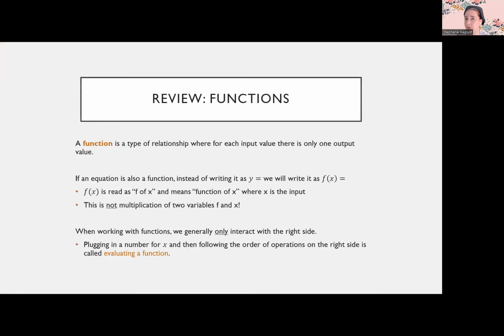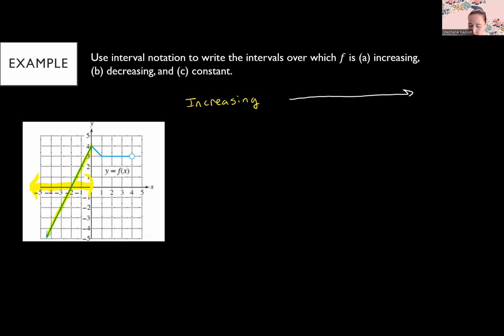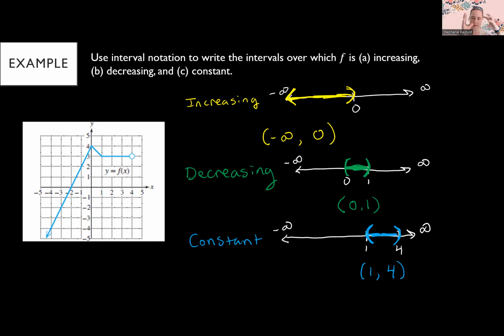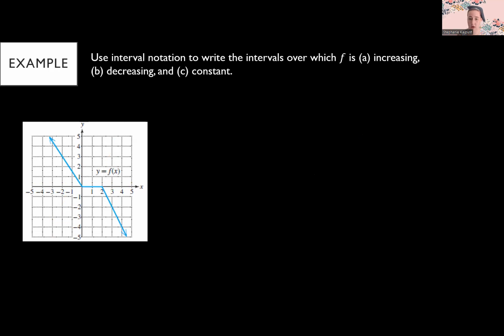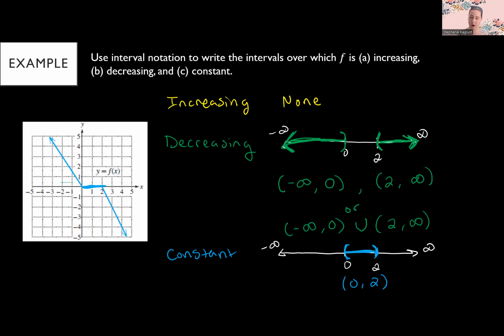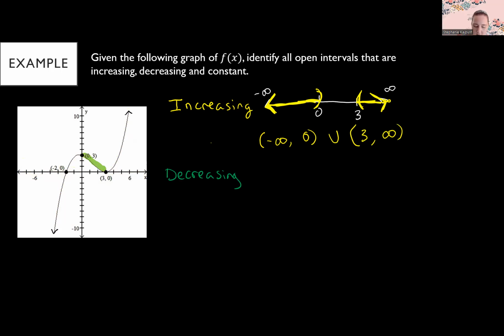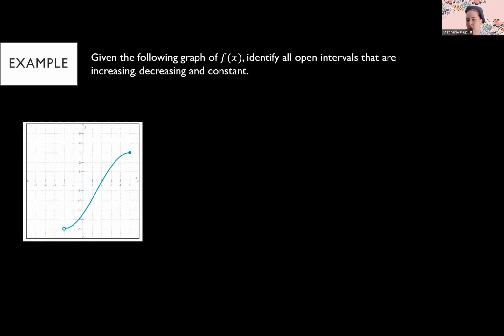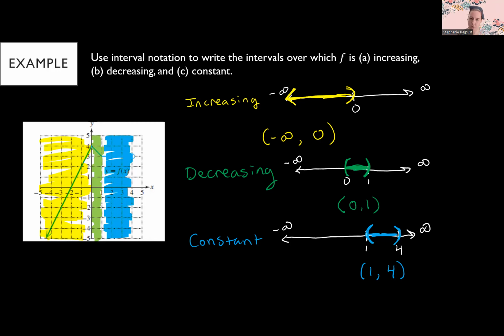MA105 Increasing/Decreasing/Constant Intervals